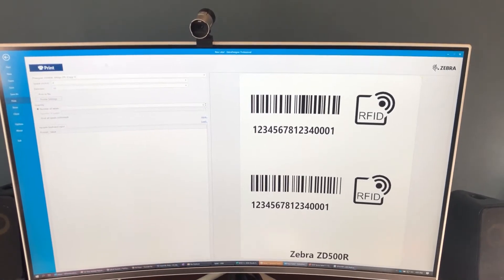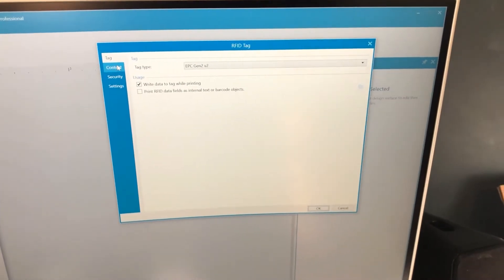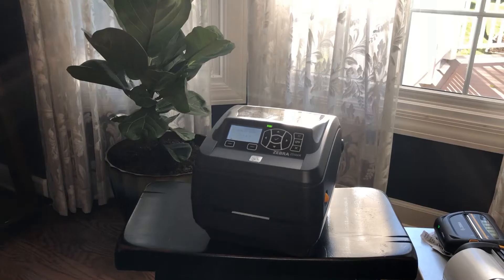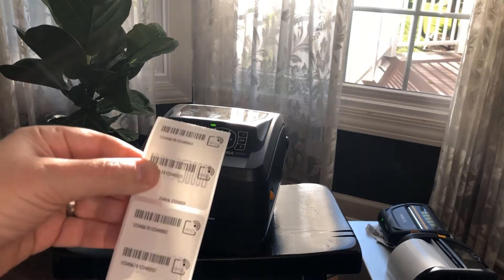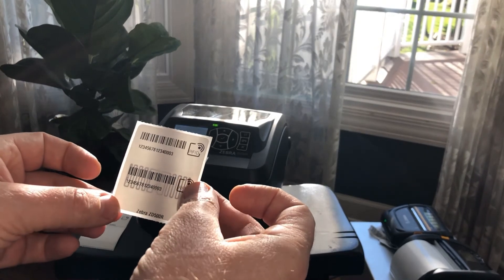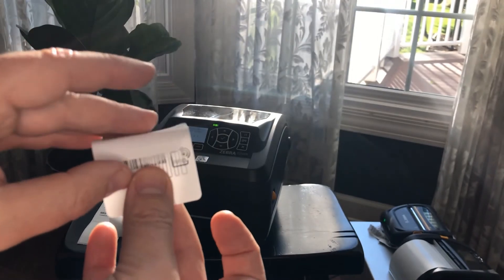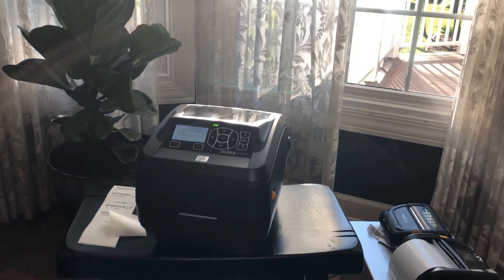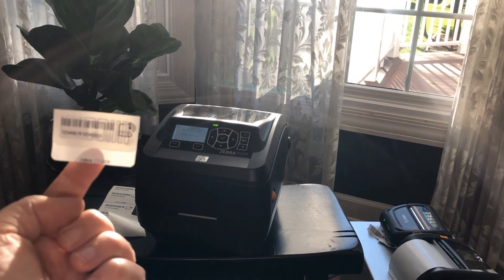ZD500R and a unique RFID label for specialty retail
Zebra's ZD500R printer and a versatile RFID label for specialty retail.